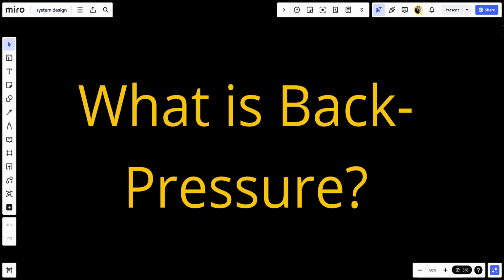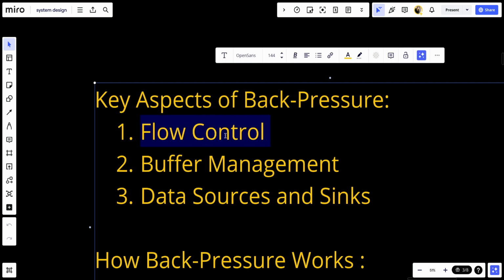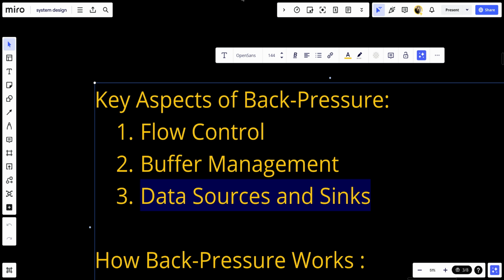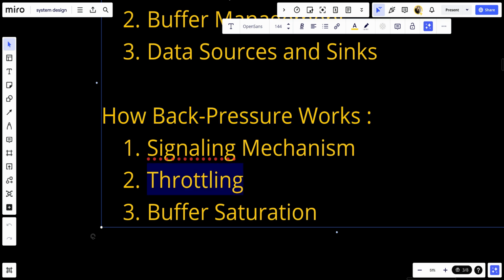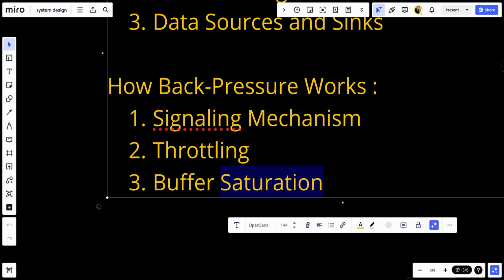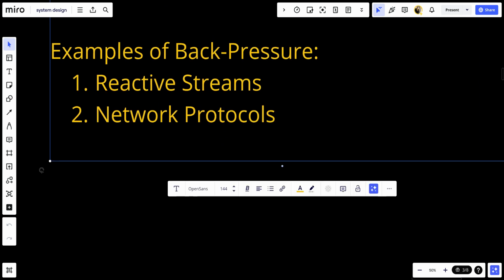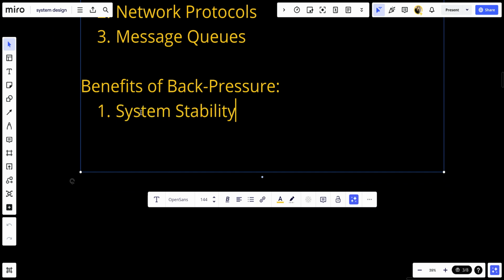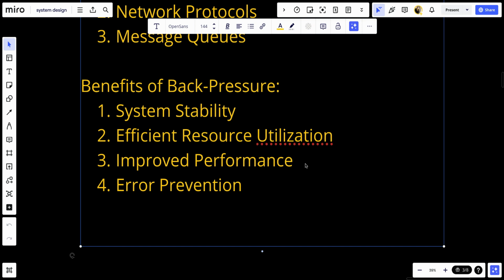What is Back-Pressure? | Availability & Reliability Interview Questions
Back-pressure is a flow-control mechanism used in data processing systems to prevent overwhelming a system with too much data at once. It is especially relevant in asynchronous and stream processing systems where data flows through a series of stages or components. Back-pressure helps maintain system stability and ensures that each component processes data at a manageable rate.

### Key Aspects of Back-Pressure:

1. **Flow Control:**
   - Back-pressure controls the rate of data flow between producers and consumers. If a consumer is slower than the producer, back-pressure signals the producer to slow down or stop sending more data until the consumer catches up.

2. **Buffer Management:**
   - Buffers are used to temporarily store data between stages. When these buffers become full, back-pressure mechanisms trigger to prevent additional data from being added, thereby avoiding buffer overflows and potential data loss.

3. **Data Sources and Sinks:**
   - In systems like messaging queues, databases, or network protocols, back-pressure ensures that data sources (producers) do not overwhelm data sinks (consumers).

### How Back-Pressure Works:

1. **Signaling Mechanism:**
   - When a consumer is unable to keep up with the incoming data, it sends a signal upstream to the producer. This signal can be explicit (e.g., an acknowledgment message) or implicit (e.g., slowing down the rate of data reading).

2. **Throttling:**
   - Upon receiving the back-pressure signal, the producer throttles the rate of data production, either by slowing down or pausing data generation until the consumer is ready to process more data.

3. **Buffer Saturation:**
   - Back-pressure mechanisms monitor buffer saturation levels. When buffers approach their capacity, back-pressure signals are triggered to prevent additional data from entering the buffer until space is available.

### Examples of Back-Pressure:

1. **Reactive Streams:**
   - In reactive programming, back-pressure is a core concept. Libraries and frameworks like ReactiveX, Project Reactor, and Akka Streams provide built-in back-pressure support to handle data flow efficiently.

2. **Network Protocols:**
   - TCP/IP uses back-pressure mechanisms like sliding windows to manage the flow of data between sender and receiver, ensuring that the sender does not overwhelm the receiver.

3. **Message Queues:**
   - Message brokers like Apache Kafka and RabbitMQ use back-pressure to control the rate at which messages are produced and consumed, preventing consumers from being overwhelmed.

### Benefits of Back-Pressure:

1. **System Stability:**
   - Prevents system crashes and failures by managing the load and ensuring that components operate within their capacity.

2. **Efficient Resource Utilization:**
   - Optimizes the use of system resources like memory and CPU by controlling the flow of data and avoiding bottlenecks.

3. **Improved Performance:**
   - Maintains a balanced data flow, which can lead to more predictable and consistent performance across the system.

4. **Error Prevention:**
   - Reduces the risk of data loss, buffer overflows, and other errors associated with high data throughput.

### Implementing Back-Pressure:

1. **Monitoring and Metrics:**
   - Implement monitoring tools to track buffer levels, processing rates, and other key metrics to detect when back-pressure needs to be applied.

2. **Feedback Loops:**
   - Establish feedback loops between producers and consumers to communicate back-pressure signals effectively.

3. **Adaptive Rate Control:**
   - Use adaptive algorithms to dynamically adjust the rate of data production based on the current load and system performance.

4. **Buffer Size Management:**
   - Carefully manage buffer sizes and thresholds to ensure that back-pressure mechanisms trigger at the appropriate times.

### Conclusion:

Back-pressure is a crucial mechanism in modern data processing systems, enabling efficient and reliable flow control. By implementing back-pressure, systems can handle varying loads gracefully, prevent resource exhaustion, and ensure smooth and stable operations.